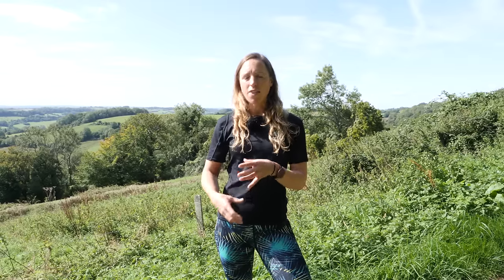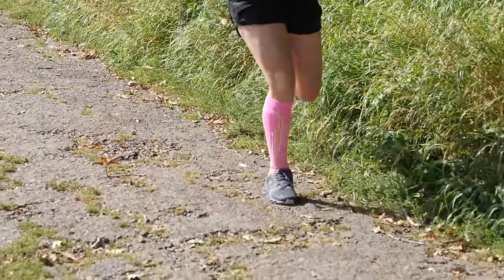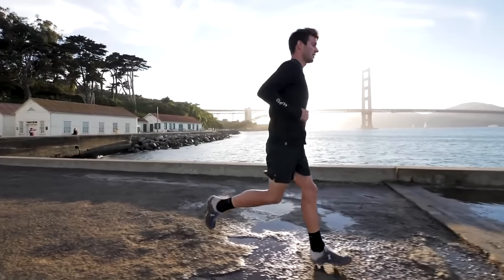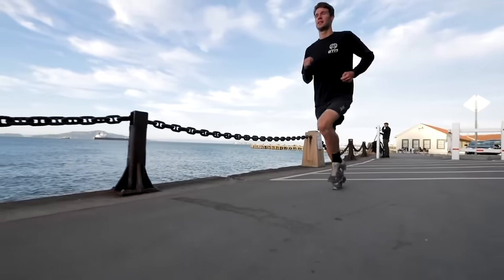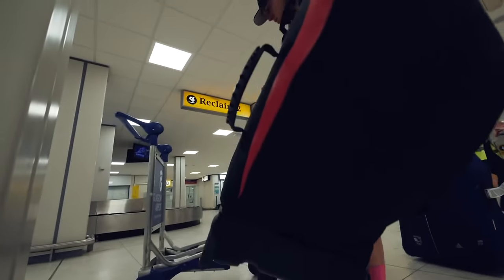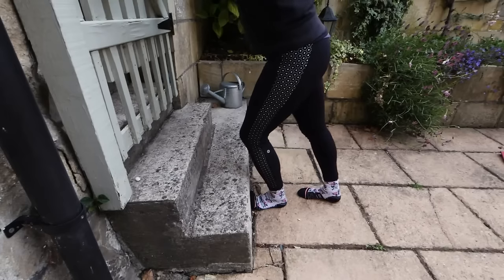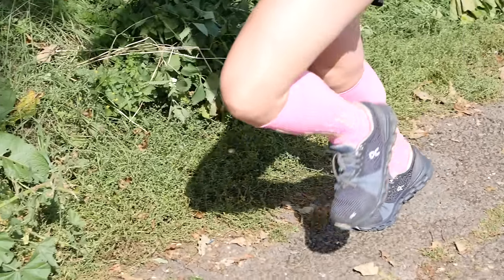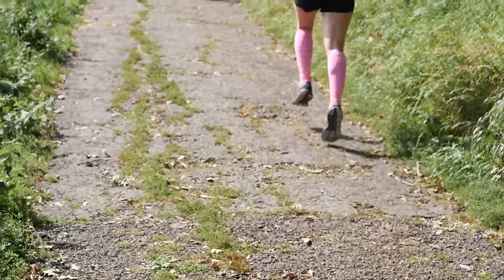What Is The Point In Compression Socks? | Calf Guards & Recovery Tights Explained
Compression socks, calf guards, recovery tights, what you call them doesn’t matter but more importantly, why would you wear them? Compression garments split opinion, you see top-level athletes racing, traveling, and or recovering in them but is there any evidence behind their benefits?

If you'd like to contribute captions and video info in your language, here's the

📹 Do Ice Baths Actually Work?
📹 Are You Getting Enough Sleep?

ES_Fansi Pan - Yomoti
ES_On Track - Dylan Sitts
ES_Rollin' On - Damma Beatz